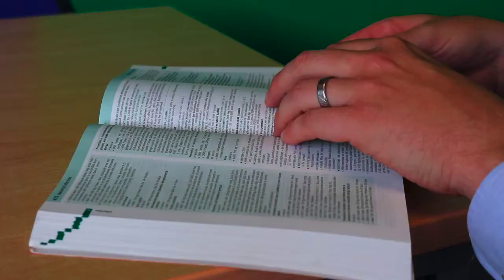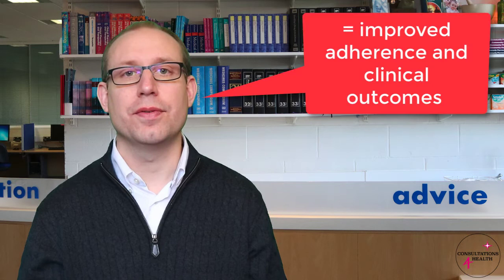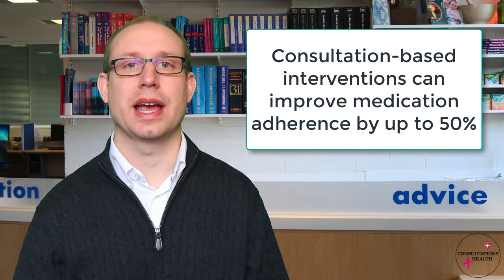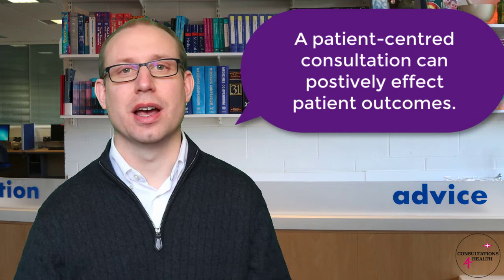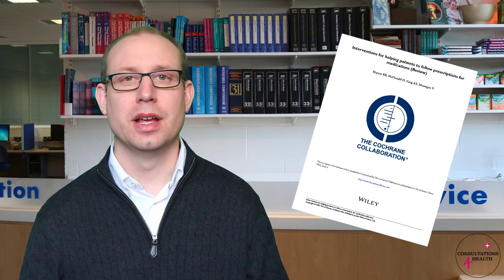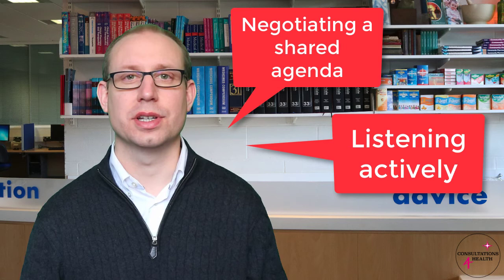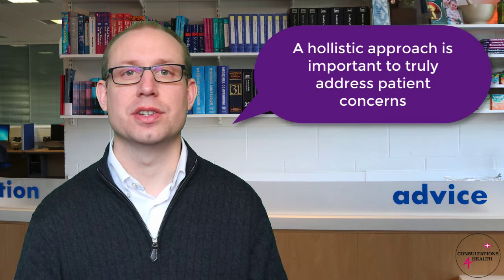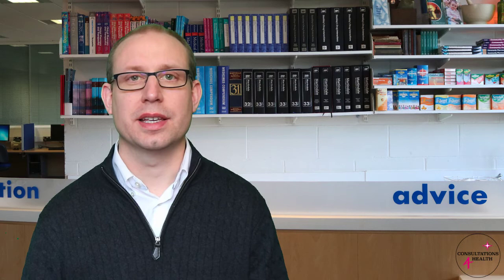The Evidence For You To Improve Your Consultation Skills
This video will give you some information about why you should bother to develop your consultation skills, based on what studies have shown us. It will also talk about the benefits of good consultation skills and the issues to avoid.

 - - - - References for your information - - - -

Haynes, RB, Montague P, Oliver T, et al. Interventions for helping patients to follow prescriptions for medications. Cochrane Database of Systemic Reviews 2000.

Hardman A, Maguire P, Crowther D. The recognition of psychiatric morbidity on a medical oncology war. Journal of Psychosomatic Research 1989; 33: 235-237.

Stewart M, Belle Brown K, Weston WW. Patient-centred interviewing Part III: five provocative questions. Canadian Family Physician 1989; 35: 159-61.

Cox K, Stevenson F, Britten N, Dundar Y. A systemic review of communication between patients and health care professionals about medicine taking and prescribing. London GKT Adherence Unit, King’s College; 2003.

Barry CA, Bradley CP, Britten N, Stevenson FA, Barber N. Patients’ unvoiced agendas in general practice consultations: qualitative study. British Medical Journal 2000; 320: 1246.

Britten N, Stevenson FA, Barry CA, Barber N, Bradley CP. Misunderstandings in prescribing decisions in general practice: qualitative study. British Medical Journal 2000; 320: 484.

Stevenson FA, Barry CA, Britten N, Barber N, Bradley CP. Doctor-patient communication about drugs: the evidence for shared decision-making. Social Science & Medicine 2000; 50 (6): 829-840.

Barry CA, Stevenson FA, Britten N, Barber N, Bradley CP. Giving voice to the lifeworld. More human, more effective medical care? A qualitative study of doctor-patient communication in general practice. Social Science & Medicine 2001; 53 (4): 487-505.

Stevenson FA, Cox K, Britten N, Dundar Y. A systematic review of the research on communication between patients and health care professionals about medicines: the consequences for concordance. Health Expectations 2004; 7: 235-245.

Nieuwlaat R,Wilczynski N, Navarro T, Hobson N, Jeffery R, Keepanasseril A, Agoritsas T, Mistry N, Iorio A, Jack S, Sivaramalingam B, Iserman E, Mustafa RA, Jedraszewski D, Cotoi C, Haynes RB. Interventions for enhancing medication adherence. Cochrane Database of Systematic Reviews 2014; 11.